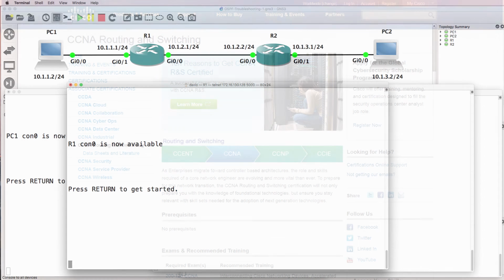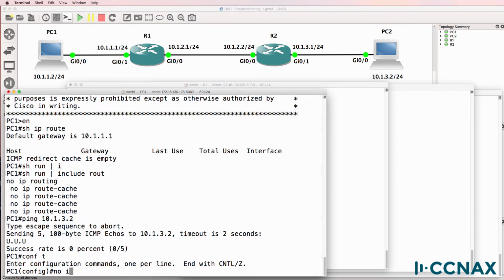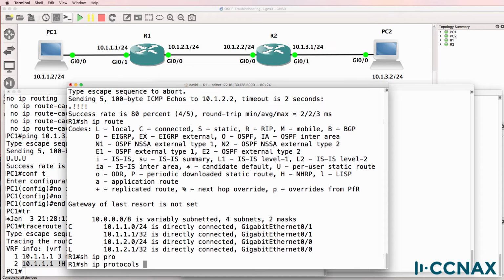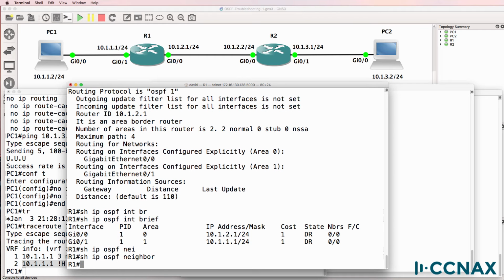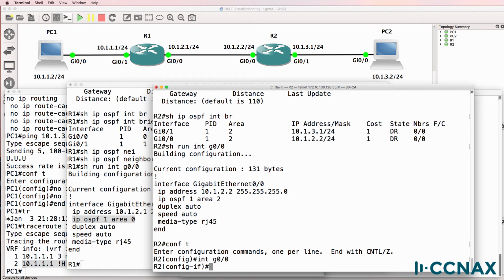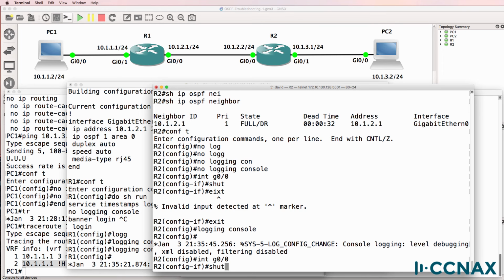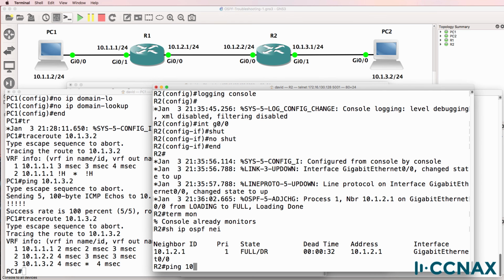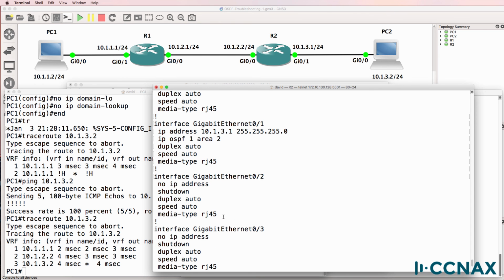CCNA VLOG #001: Troubleshooting OSPF for the CCNA 120-125 exam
Welcome to my CCNA VLOG focusing on the Cisco CCNA Certification. Let me know what you want me to discuss in these videos!

What do you want to learn?